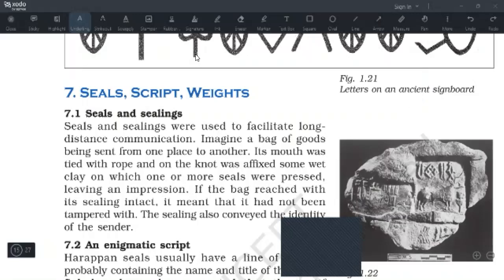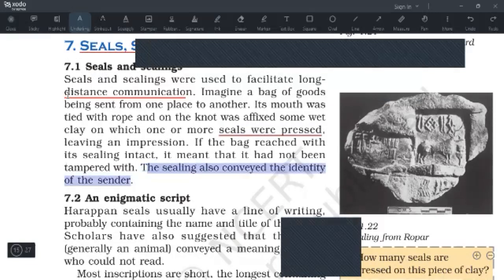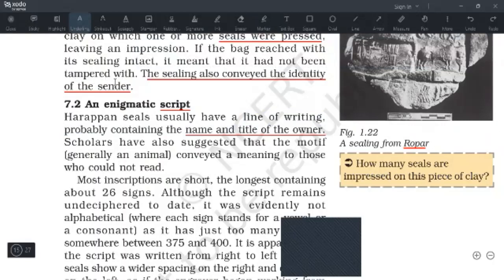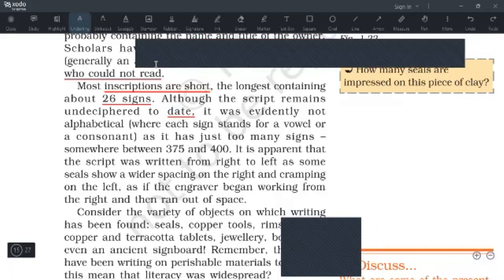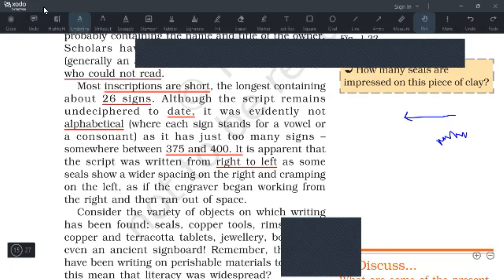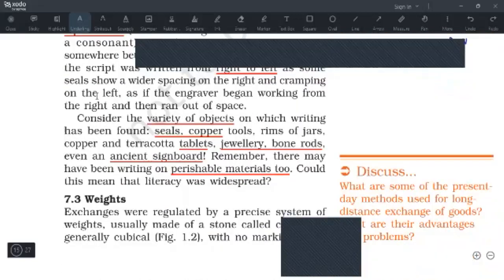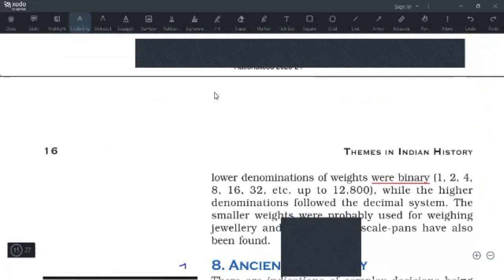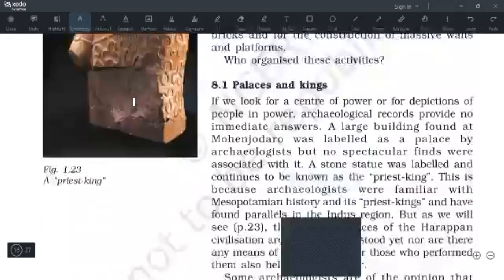Class 12 History chapter 1|Lec 7 | Bricks Beads and Bones | Harappan civilization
Class 12 History chapter 1| Bricks Beads and Bones | Harappan civilization

other related topics :

history class 12 chapter 1
bricks beads and bones class 1
bricks beads and bones class 12 summary
Harappan civilization.
Bricks beads and bones important questions.